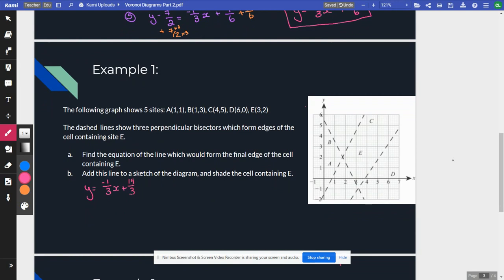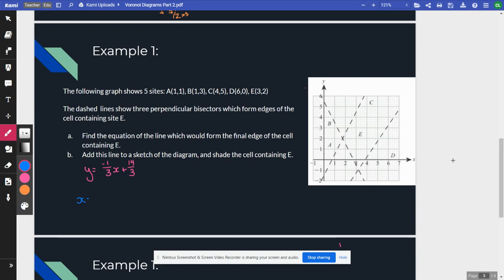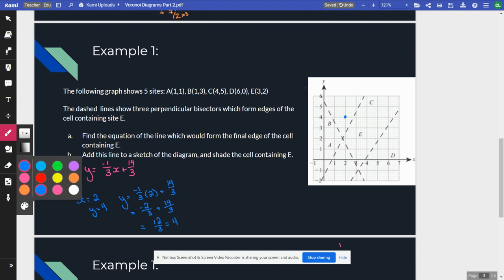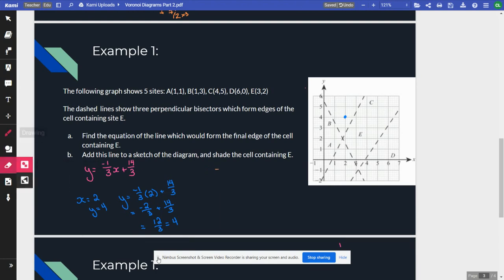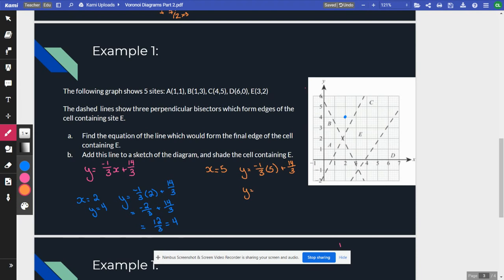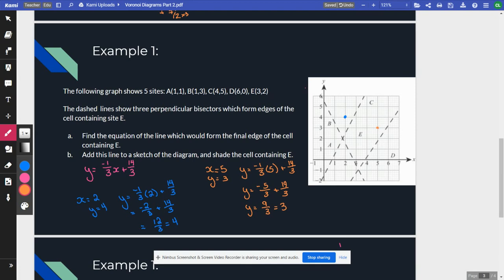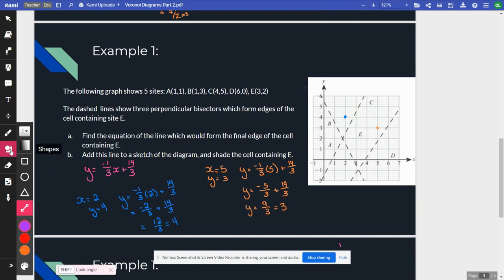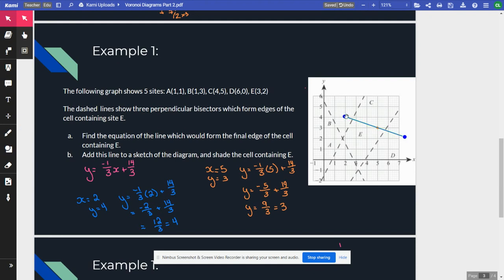**Voronoi Diagrams: Graphing a Missing Boudry (Video 2)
Here is how to graph the equation we found in the previous video (Voronoi Diagrams: Finding the Equation of a Missing Boundry (Video 1).